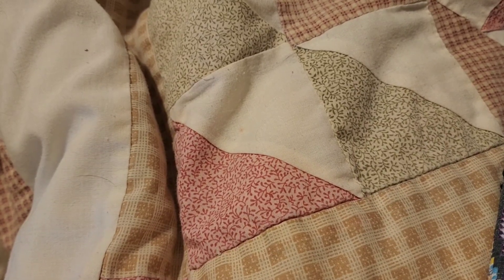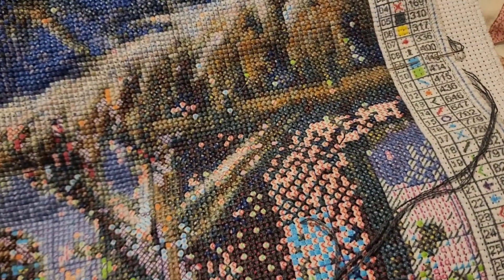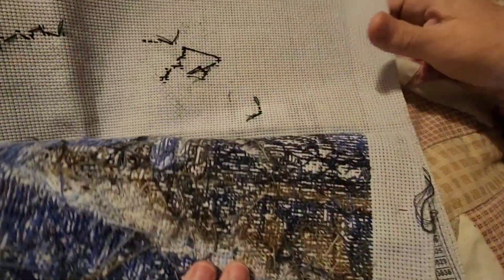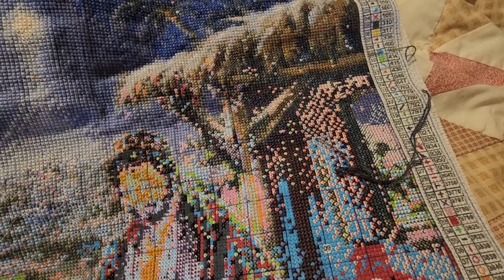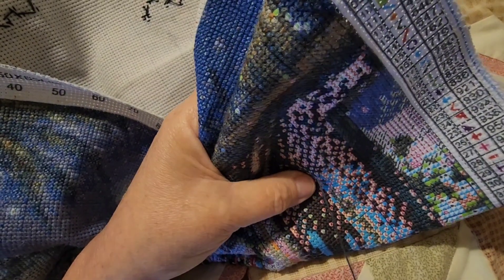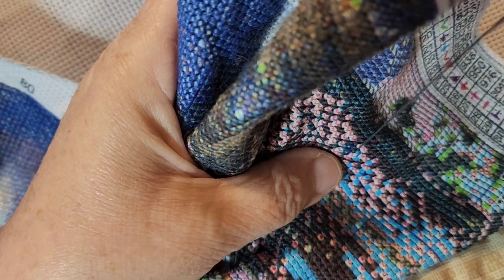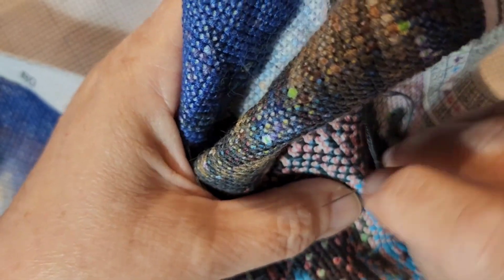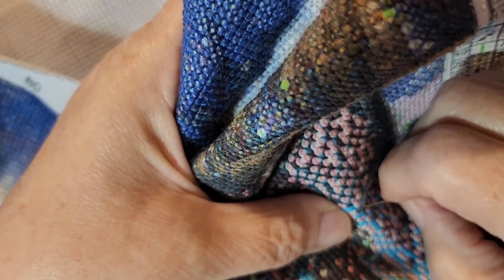April 17, 2023 Stitch With Me onedaysaving nativity @Just a Strand or Two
It's hot mess rush today! But come along! I may be able to edit a bit later but here it is for now!

Updated video is at my new channel justastrandortwo1740.